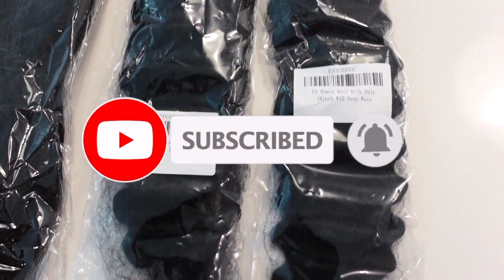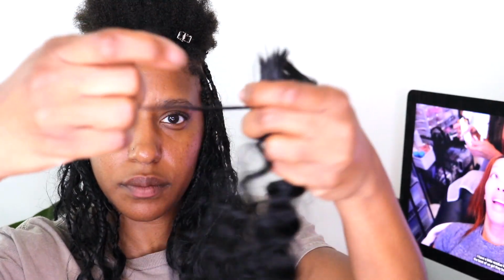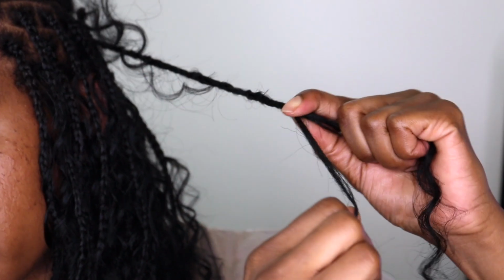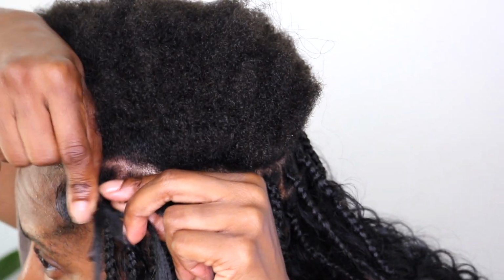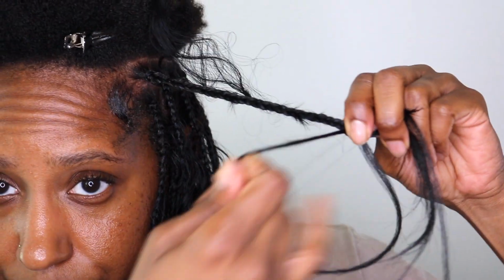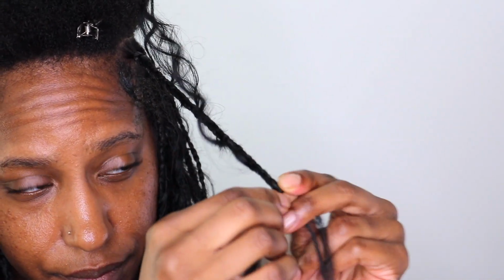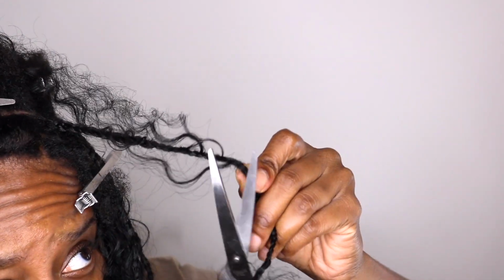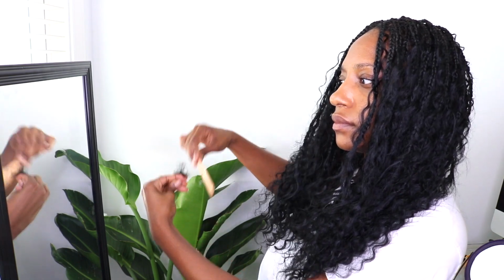How To: Diy Human Hair Boho Goddess Braids on my TWA ft. Ywigs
Watch the transformation from my short afro into these gorgeous boho human hair box braids.  WATCH IN HD!!!

Direct link to the 1B 18 inch Deep Wave Human Hair for Braiding